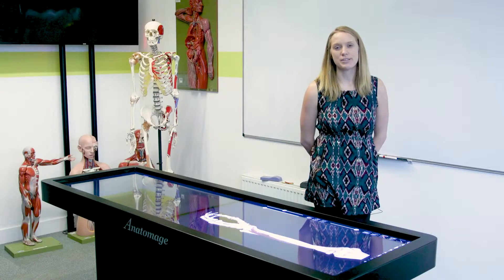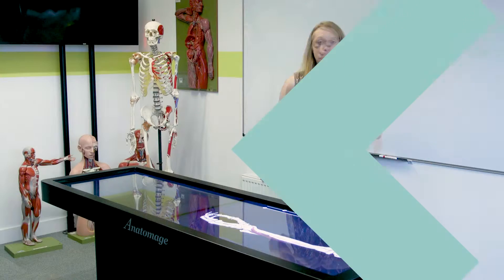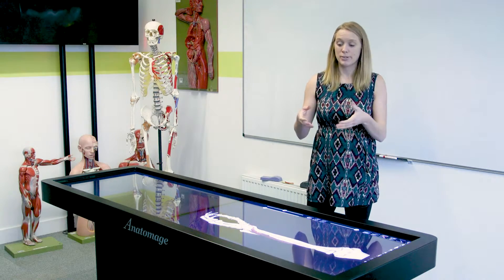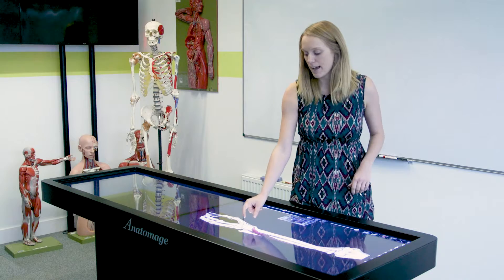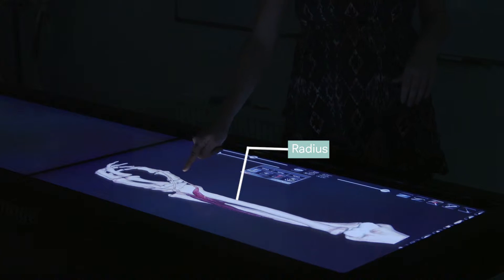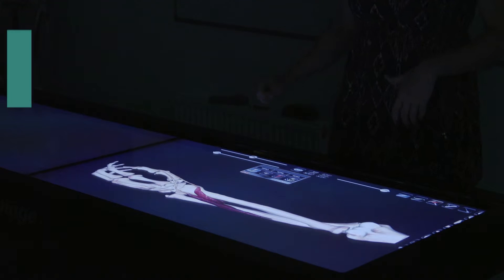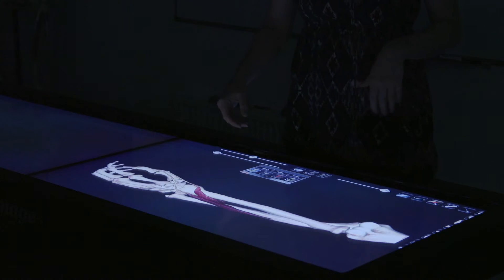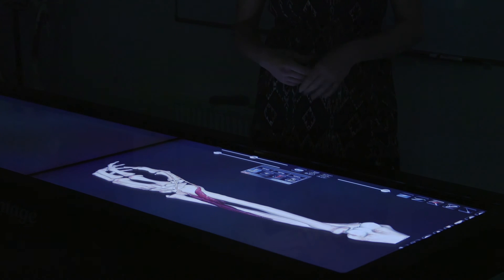What is Tendonitis?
Understanding Anatomy - Tendonitis

Anatomy demonstrator Lauren Carr explains tendonitis and why it is becoming more common for gamers.

Find out more about our Faculty of Medicine and Dentistry courses